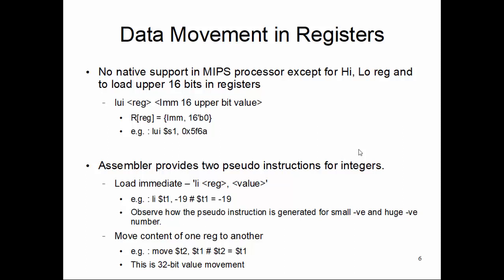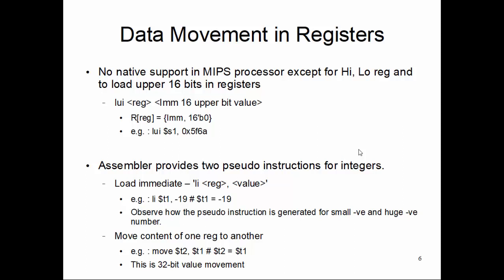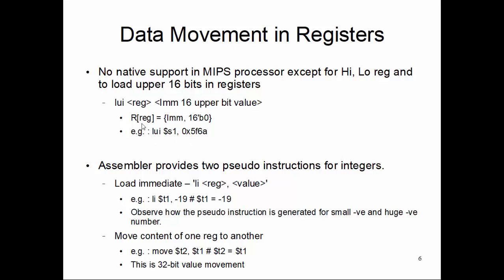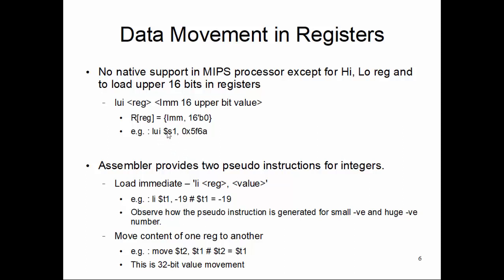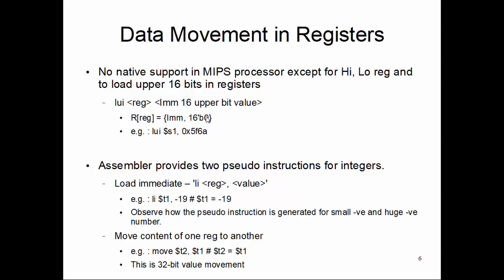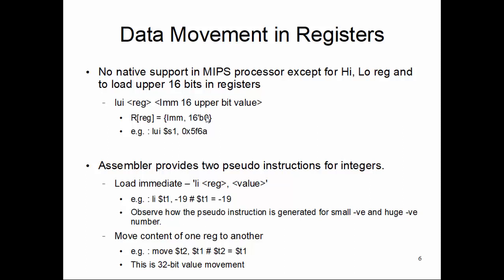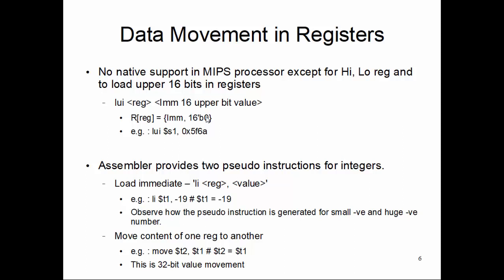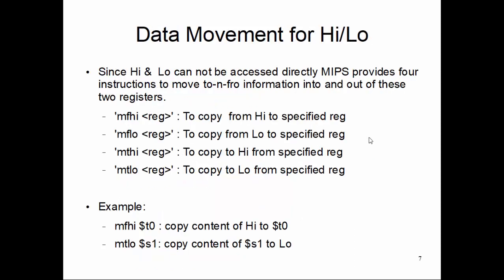CS47: Lecture 7, Part 3 (Data Movement)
This video explains data movement operation between registers in MIPS.